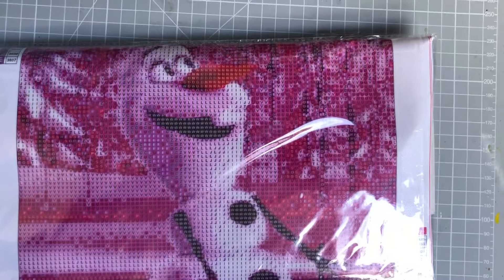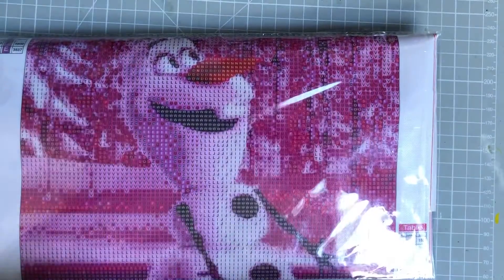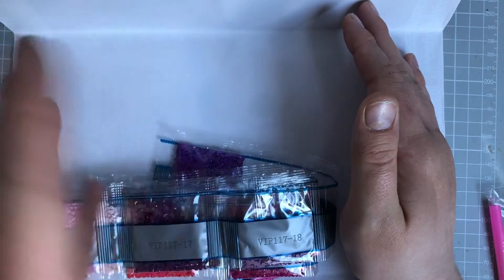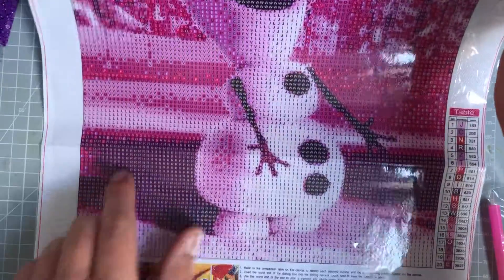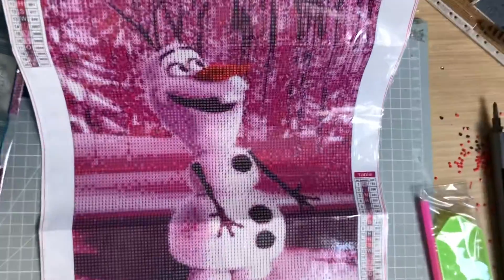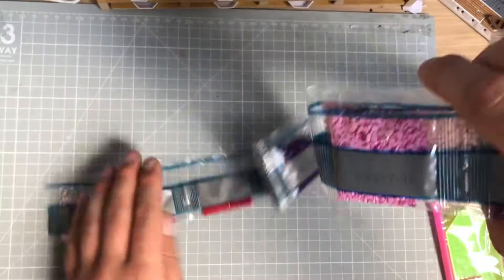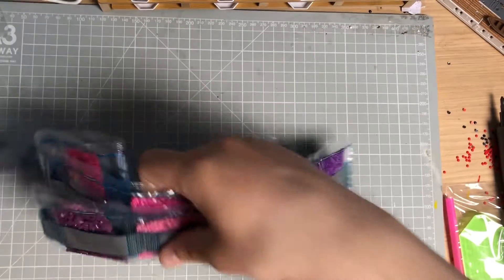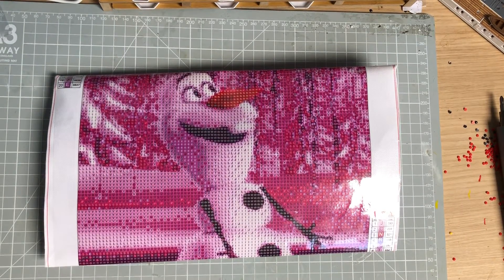Amazon Diamond Painting Accsesories Unboxing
Diamond Painting Avaliable Via Amazon